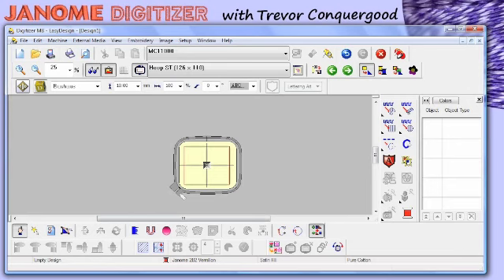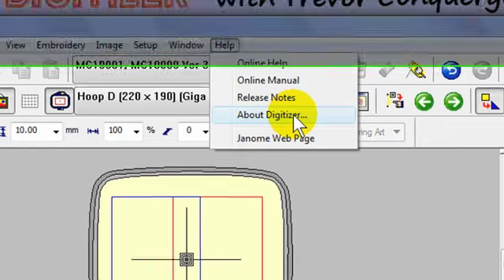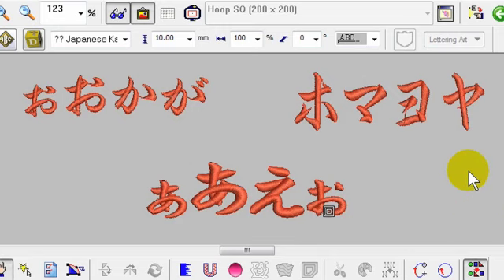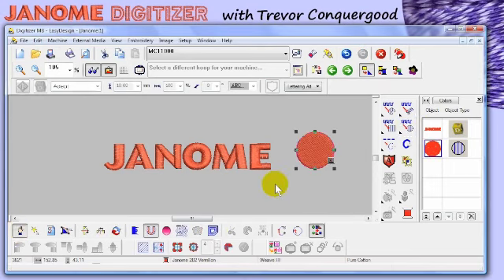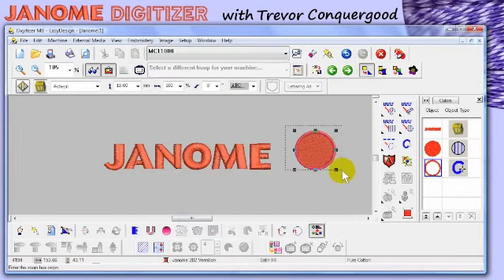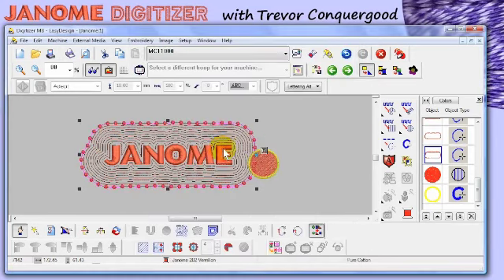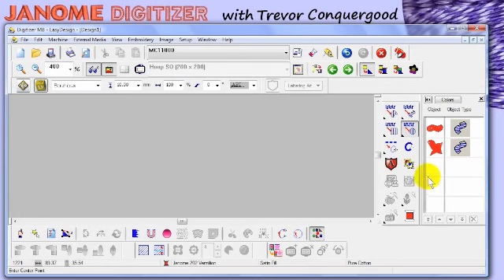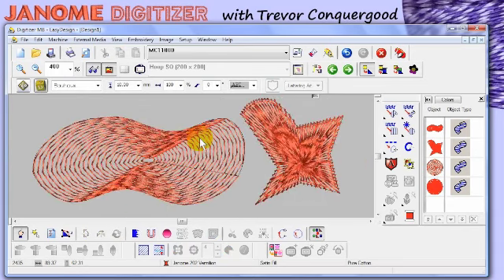Janome Digitizer new in V3 part 1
See what is new in Janome Digitizer software version 3.  Trevor Conquergood of Sunset Stitches high lites some of the awesome new features in version 3.  This is part one of two.